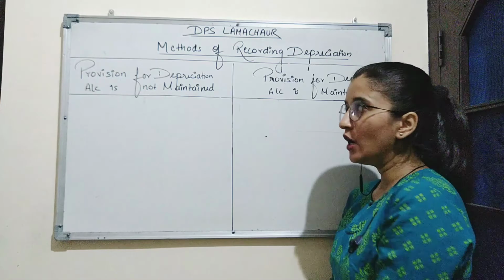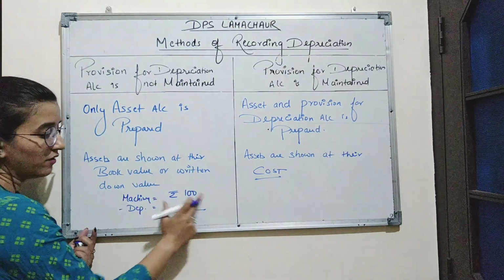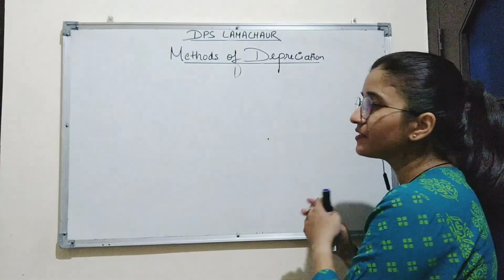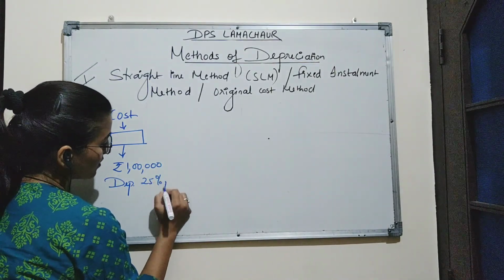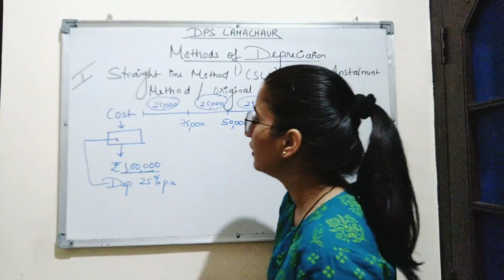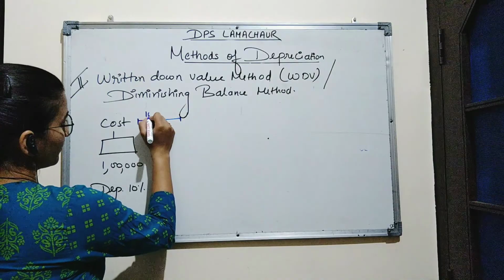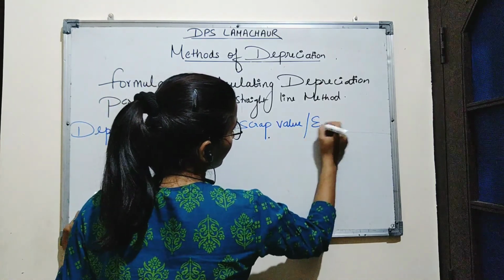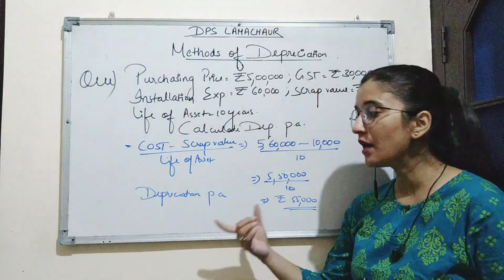Accountancy class11th Chapter-7 (Depreciation- Methods) Part 2